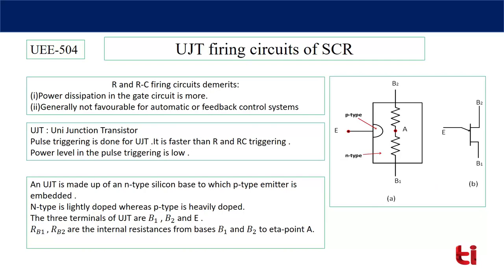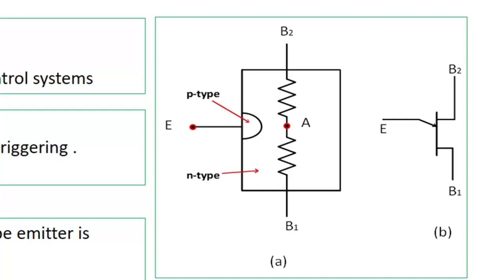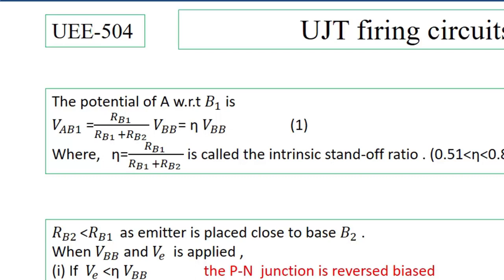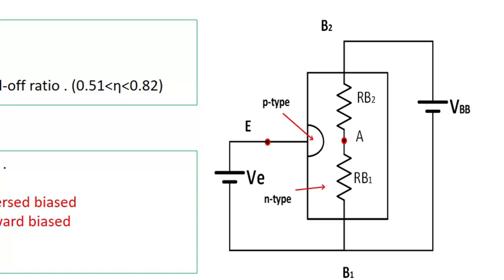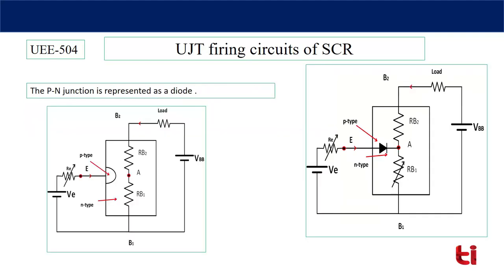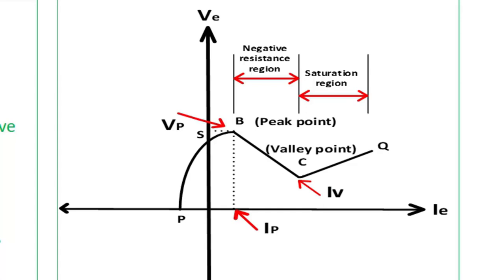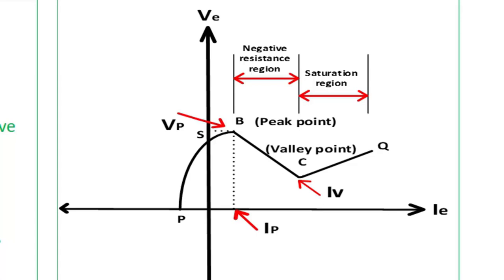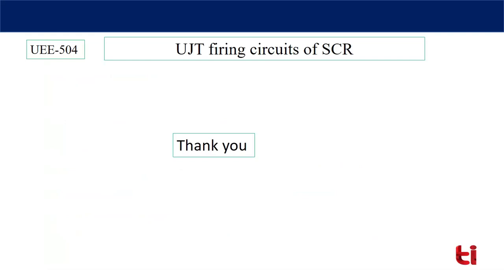Lecture 9 UJT characteristics and UJT firing circuit of SCR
Topics covered
(i)Unijunction transistor, UJT firing circuit of Thyristor
(ii)  valley point, peak point voltage and current
(iii)comparison of  R, RC and UJT firing circuits
(iv)negative resistance region is used for triggering

For numerical solutions and lab recordings, can go through the following google drive link and click on Power Electronics -Thapar University. (it's free for all Power electronics enthusiasts along with other materials)
 This work is supported by Thapar Institute of Engineering and Technology, Patiala, Punjab, India.